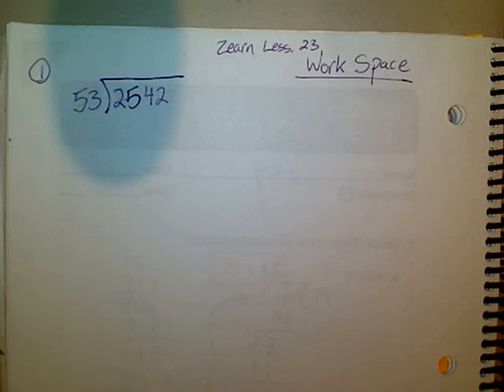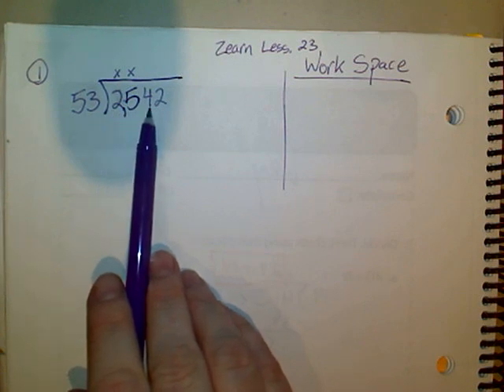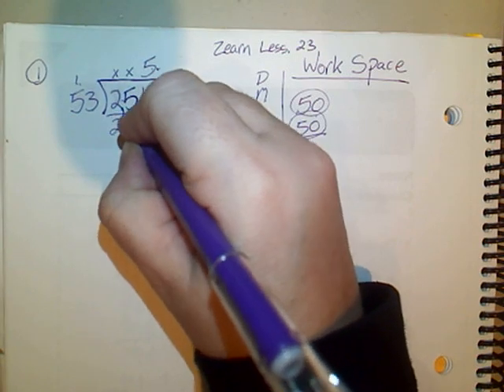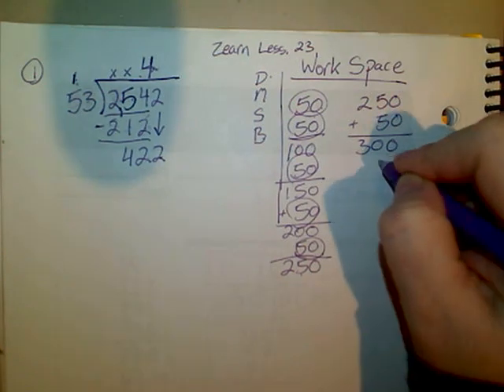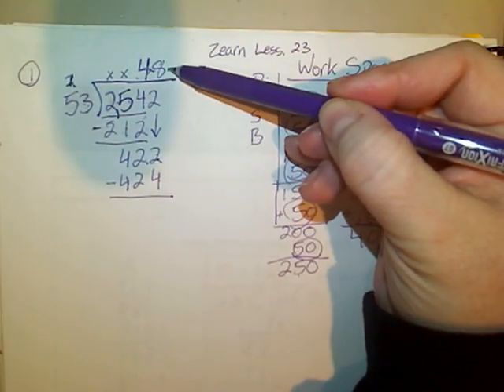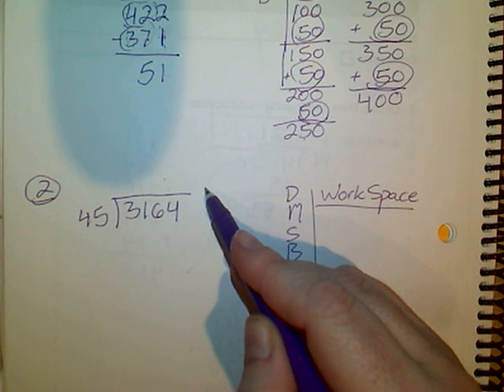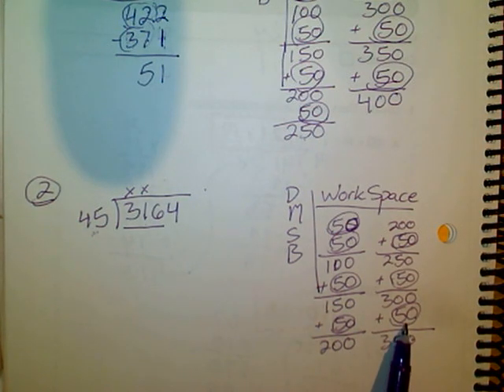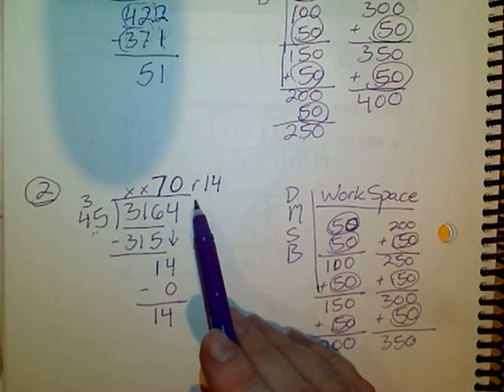practice less 23 double digit divisor division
Zearn lesson 23 - division with 2 digit divisor